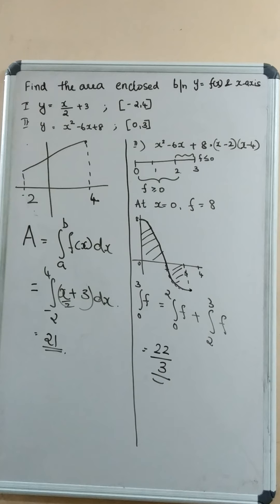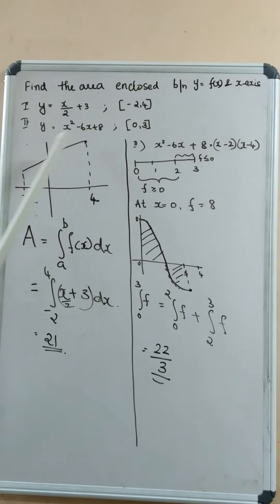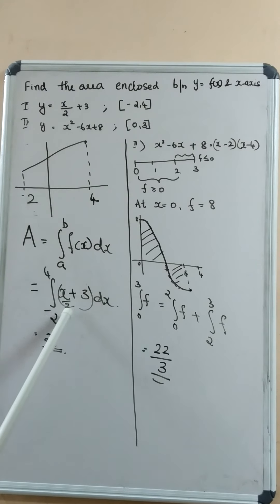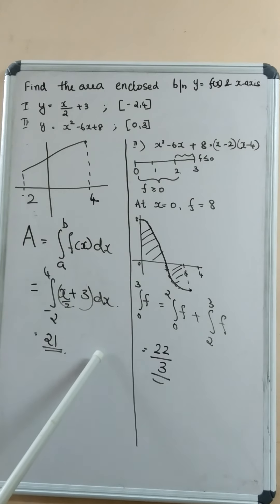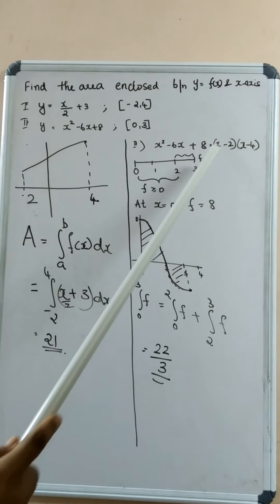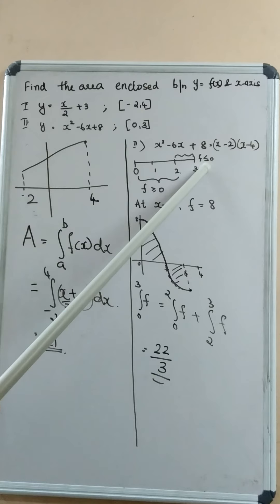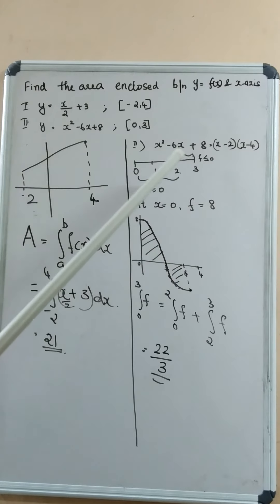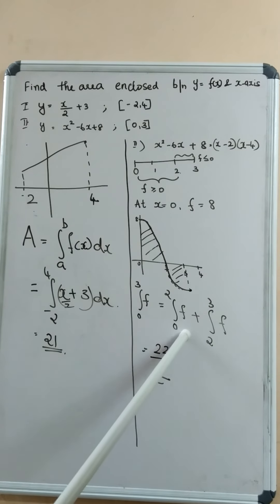MTS2B02- Session 7- Part 11 Viji A M, Sree Kerala Varma College, Thrissur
MTS2B02- CALCULUS Session 7 Definite Integrals- Part  11  Viji A M, Sree Kerala Varma College, Thrissur